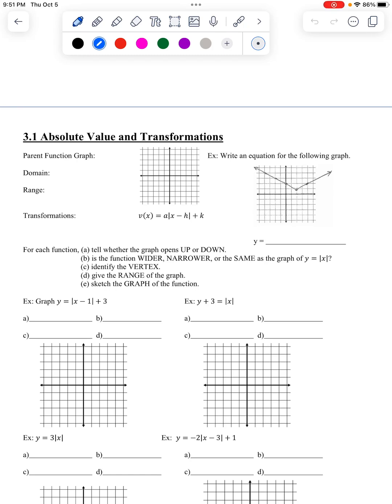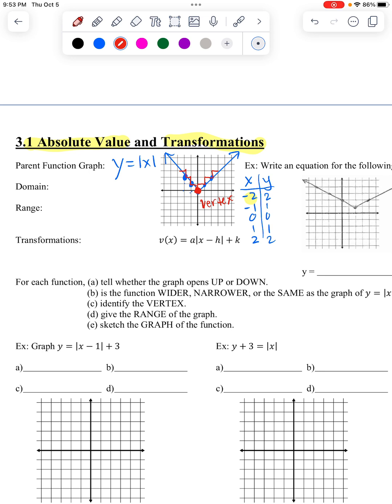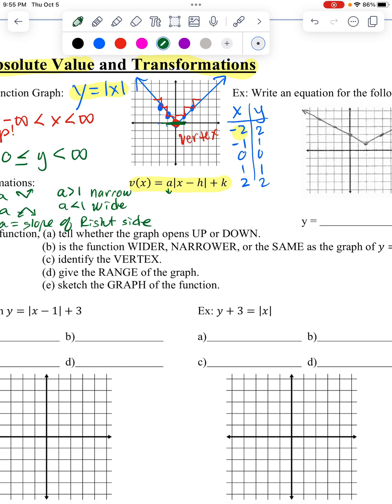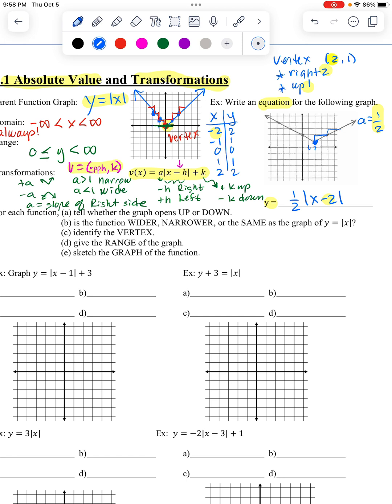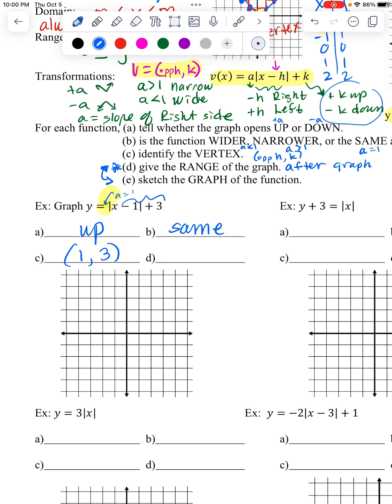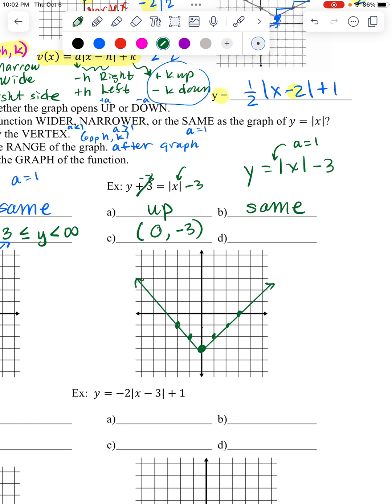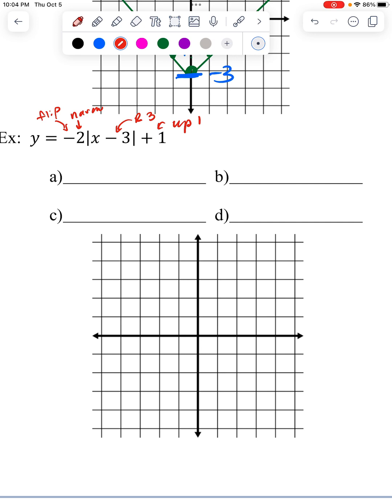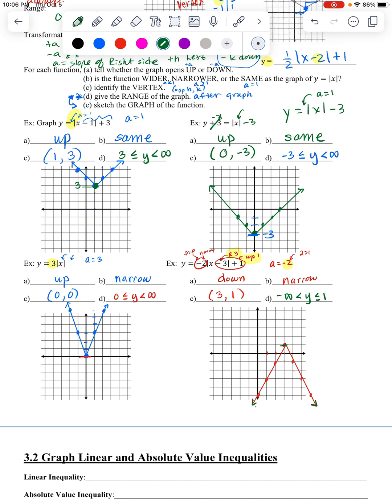Alg 2 3.1 (old 2.7) Graphing Absolute value